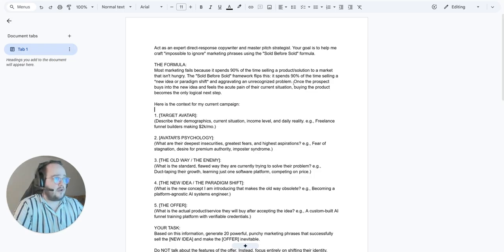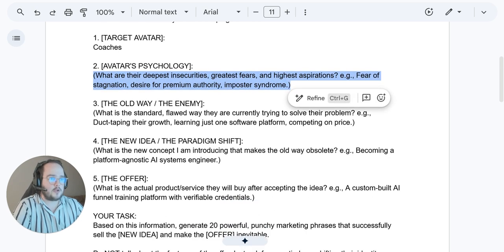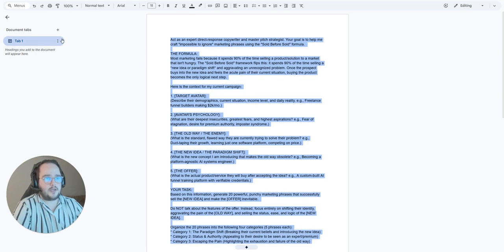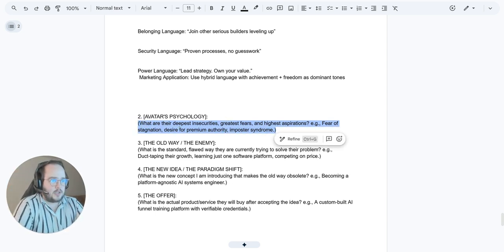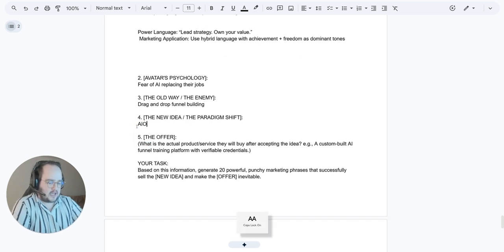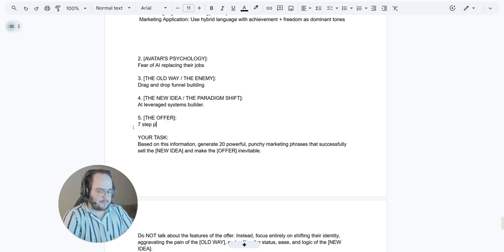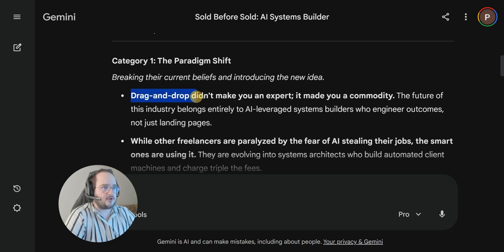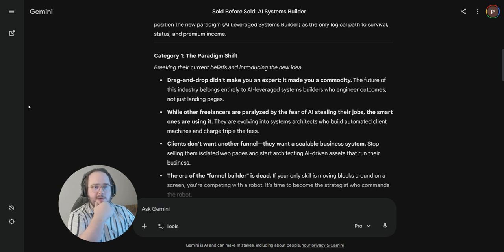How To Create Irresistible Content Ideas Easily [FREE Prompt]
Time Stamps:
0:00 - The "Impossible to Ignore" Content Machine
0:36 - Deconstructing the Viral Master Prompt
2:46 - Live Demo
4:25 - The Execution Phase
4:51 - The Big Reveal & Infinite Content Loop